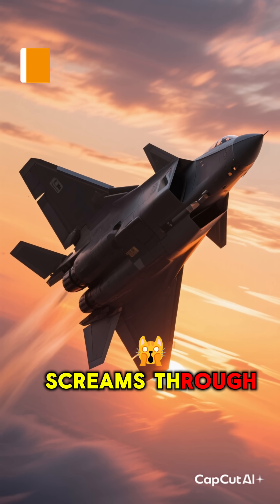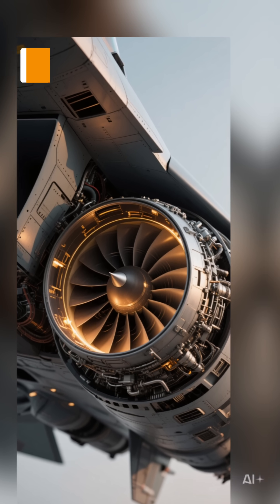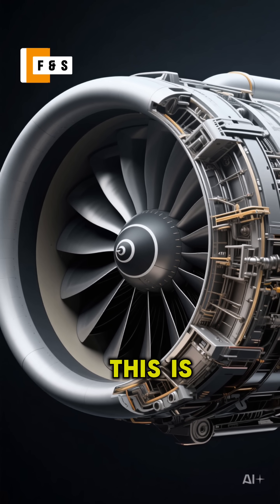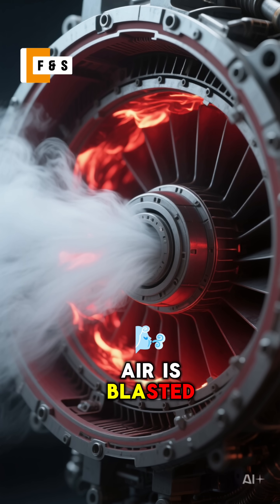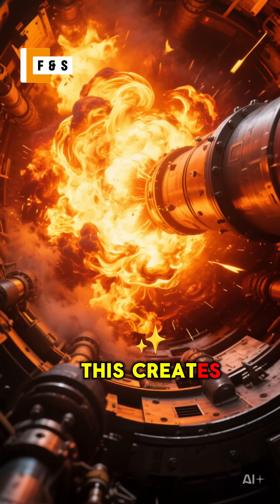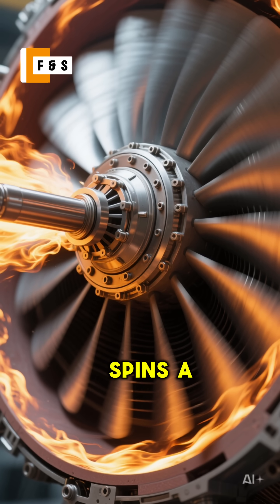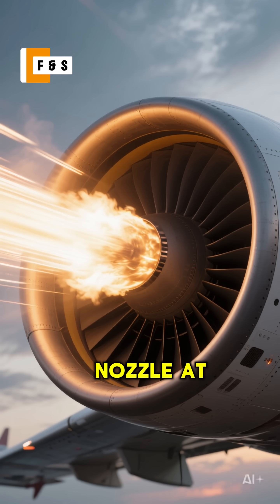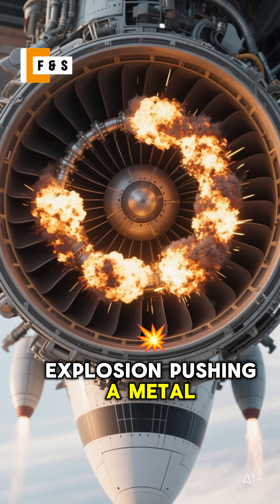insane fact about fighter jet engine 😱🤯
A Fighter Jet Engine vs Everything Else:

• More powerful than 300 Tesla Model S Plaid combined
• Spins 12,000 RPM faster than a Bugatti Chiron engine
• Hotter core temperature than the surface of the Sun in some spots ☀️
• Can accelerate from 0-200 mph faster than you blink
• Costs more than a private island

This is the most insane machine humans ever built.